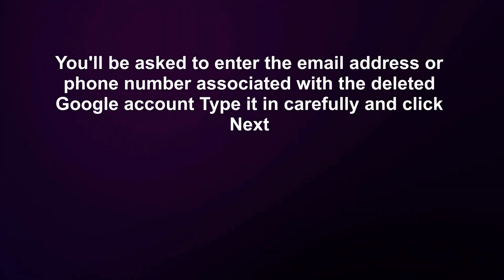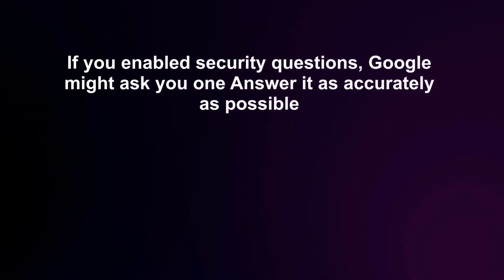How To Recover Deleted Google Account - UPDATED!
How To Recover Deleted Google Account offers guidance on restoring a deleted Google account, outlining the recovery process and providing tips to regain access to your email, photos, and other Google services.

00:00 Intro
00:05 Google Account Recovery Page
00:12 Email or Phone Number
00:18 Last Password
00:24 Security Question
00:28 Verification Code
00:34 Create a New Password
00:39 Account Recovered
00:43 Recovery Information